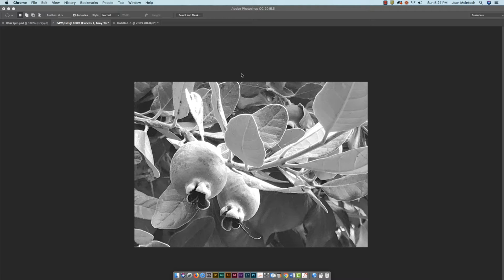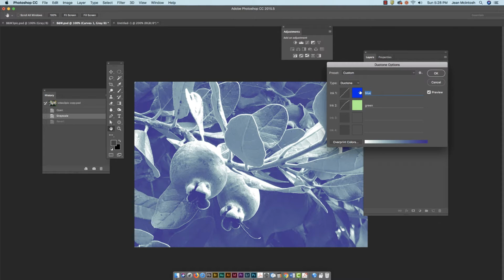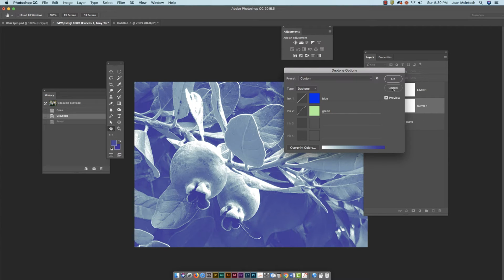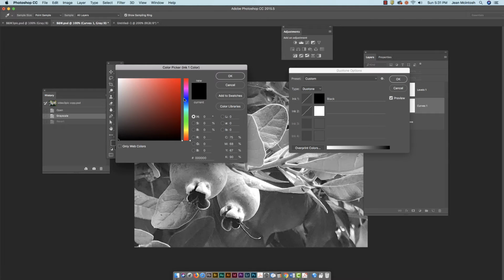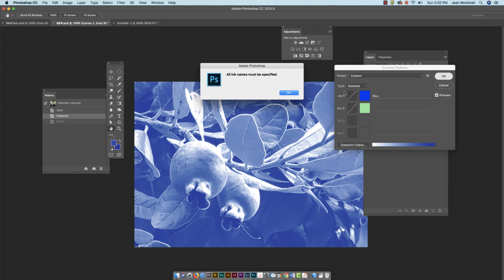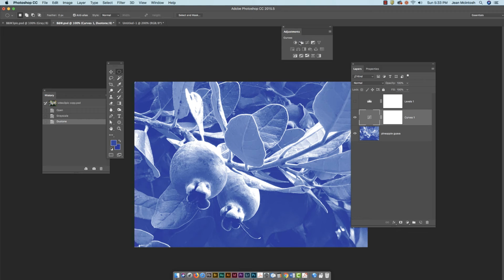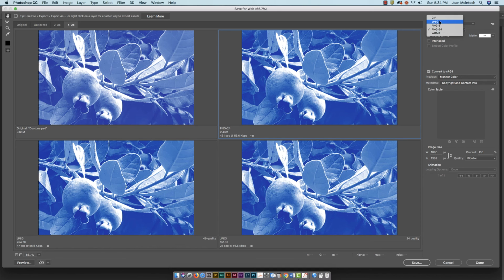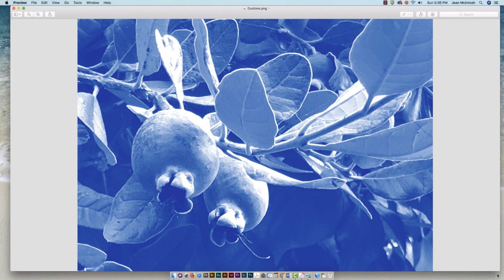Making a Duotone Image in Photoshop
This video demonstrates turning a black and white image in to a duotone.